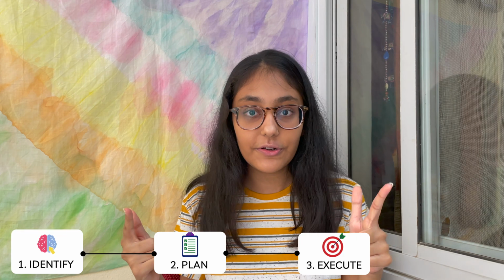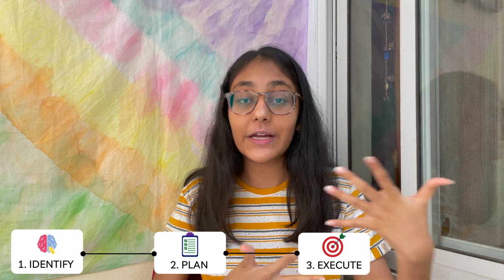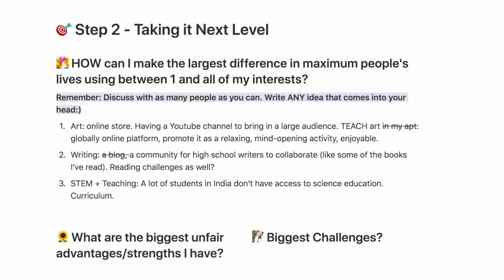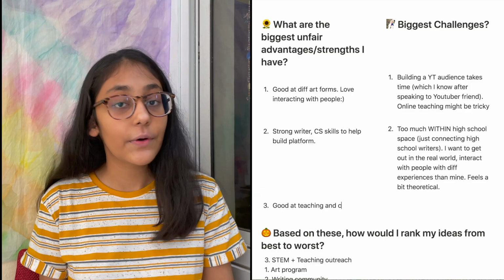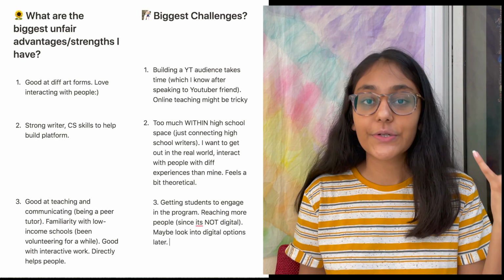Part 2: Creating A Stand-Out Extracurricular from an Ivy League student » Which ideas actually work?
Welcome to my how to create a next-level stand out extracurricular video! I’m Nitya, incoming student at Dartmouth College, an Ivy League university in the US🌲.

With this system, stand out among the tons and tons of applications with the same generic activities, and create a truly UNIQUE, impressive spike in your college application.

This is Part 2 of a 5 part series where I take you through everything: from coming up with an idea for a stand out extracurricular to executing, winning awards for your ECs, leadership, and more! Each part has a free notion template with it so you actively can start YOUR Extracurricular journey today:)

Part 2: evaluating which ideas are good for us!

For all those applying to the college of their dreams, good luck! I'm rooting for you and so is our community:)

SUBSCRRIIIBEEE to stick around :)
If you'd like to talk, I'd love to hear from you. Leave a comment (don't be a silent viewer :p). I love reading your comments!

FAQs:
» I'm not a US citizen, I'm an international student from India!
» I'm on nearly 100% financial aid at Dartmouth College (I applied for and got a scholarship/aid)
» I create videos because I love film and this platform and I want to give back to the wonderful student YouTube community that has literally pulled me through high school:)

00:00 The 2 questions
00:18 Defining success
00:27 Example 1
00:50 Example 2
01:11 Example 3
01:42 Ranking
02:06 EXECUTING